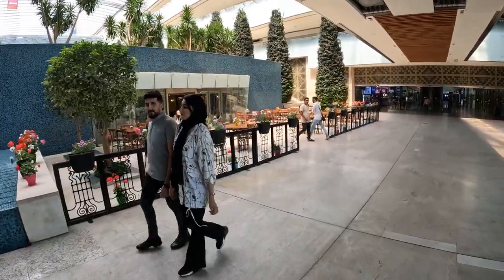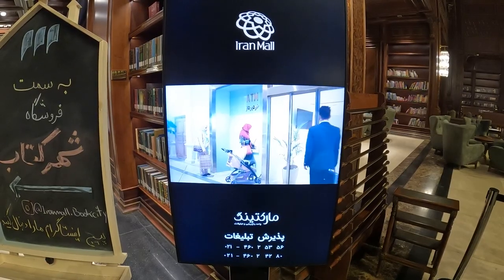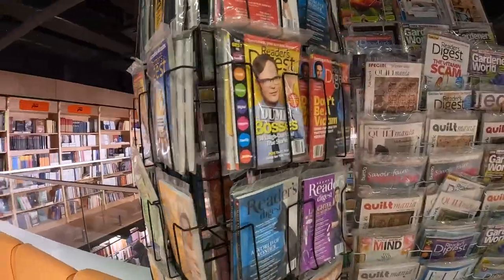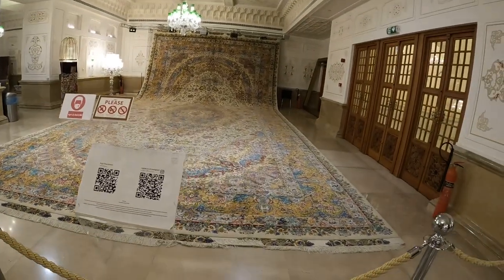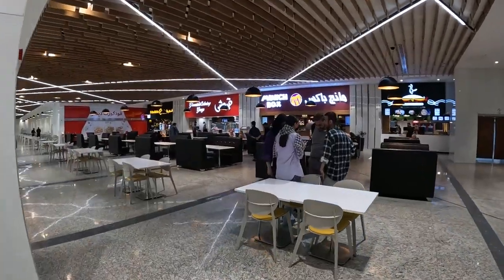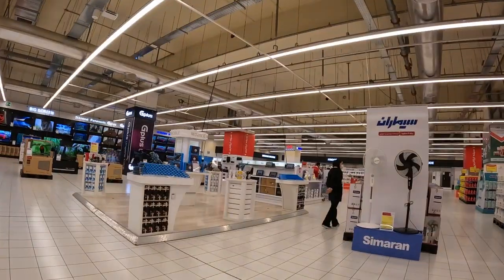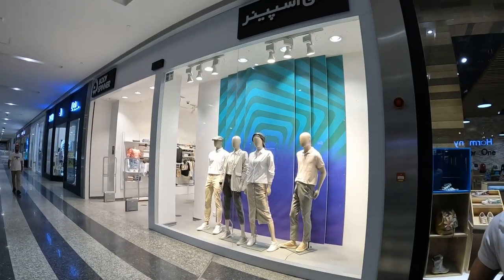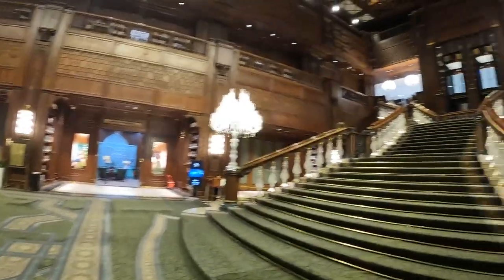Inside IRAN Mall 🇮🇷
This is one of the world's largest malls -- but you won't recognize a single brand.

Up Your Knowledge!